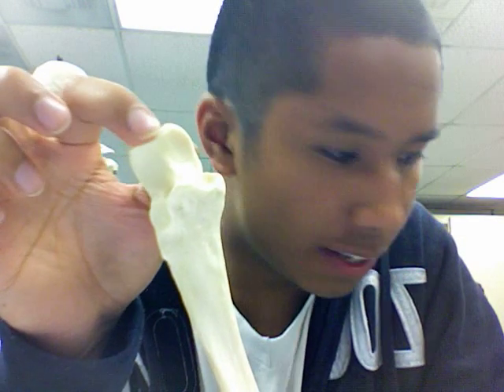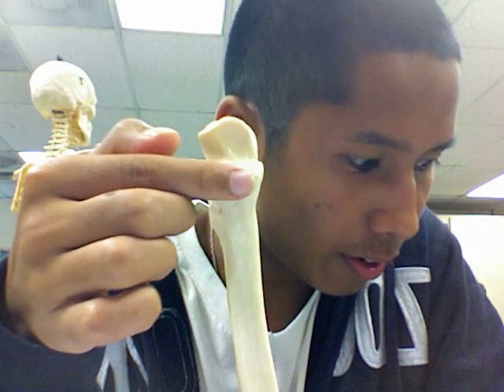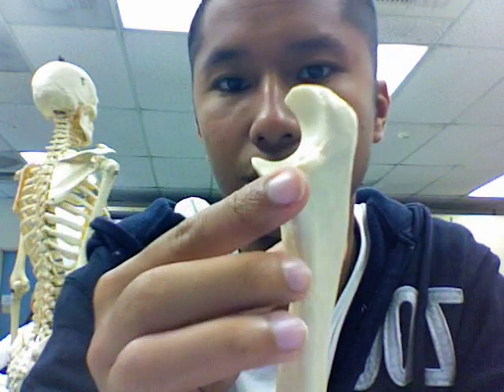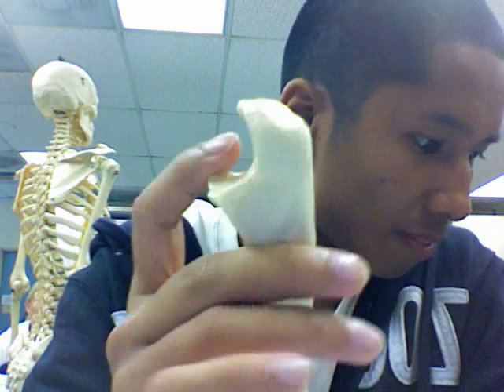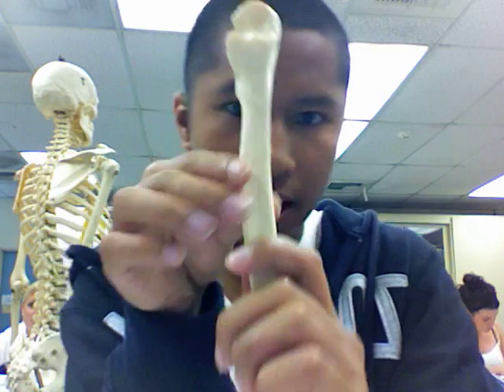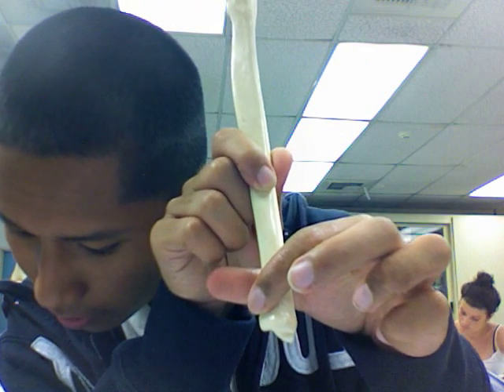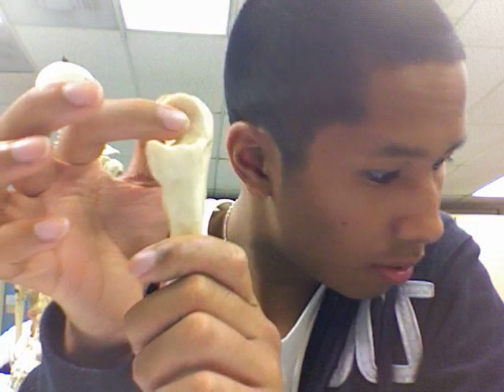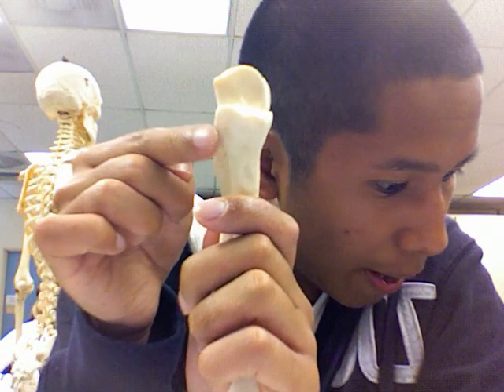Bio 230 Ulna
Ulna

1) Trochlear Notch
2) Olecranon Process
3) Coronoid Process
4) Radial Notch
5) Head
6) Styloid Process